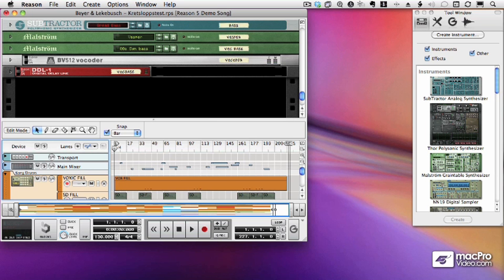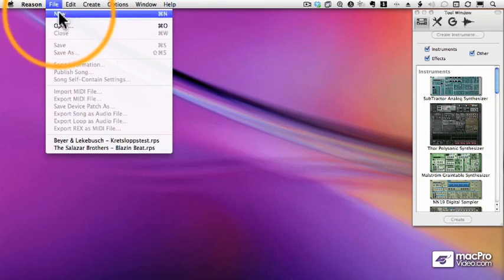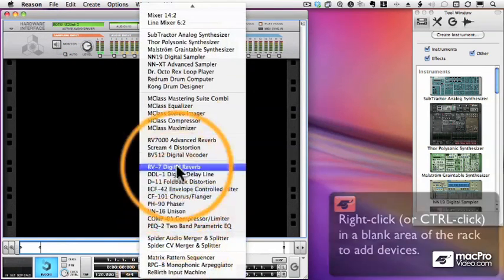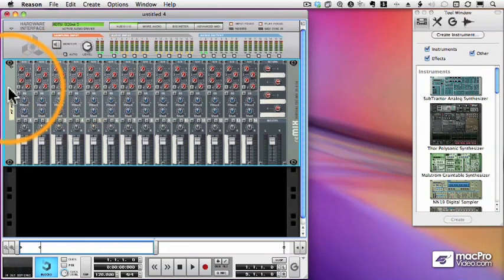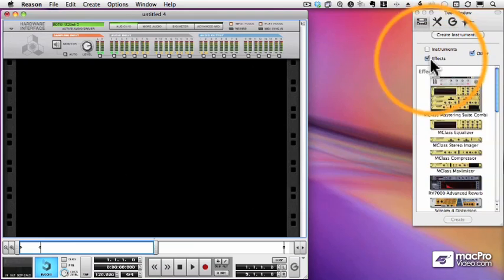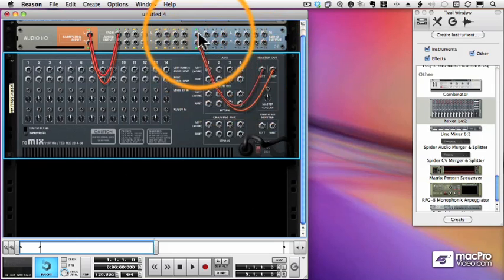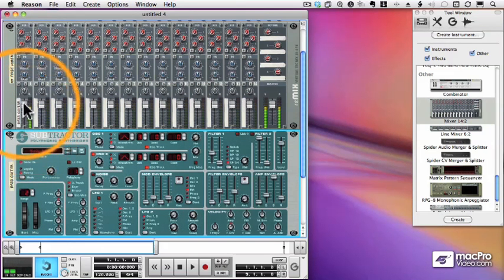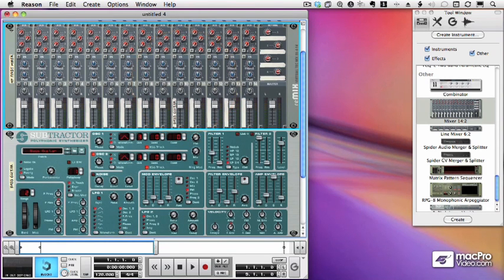Reason 5 tutorial: 07. Adding Instruments